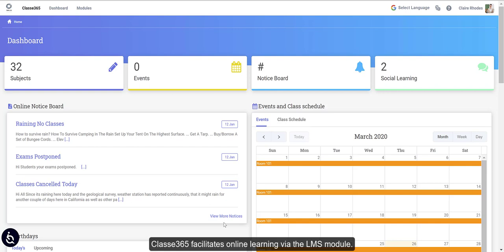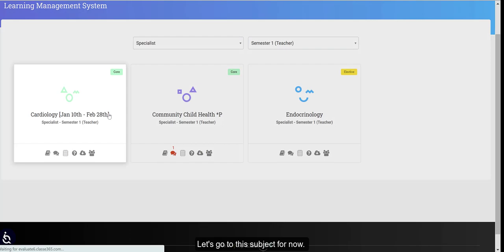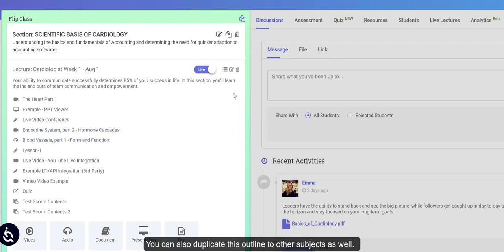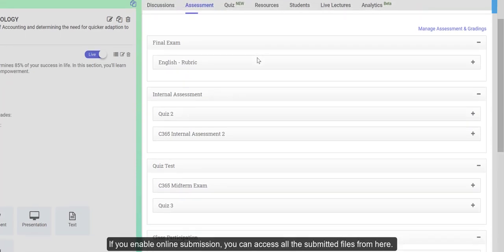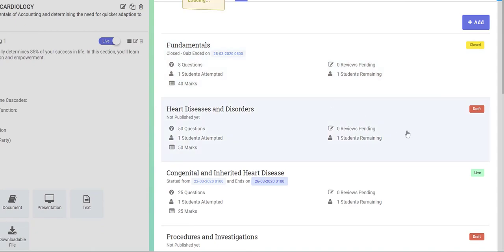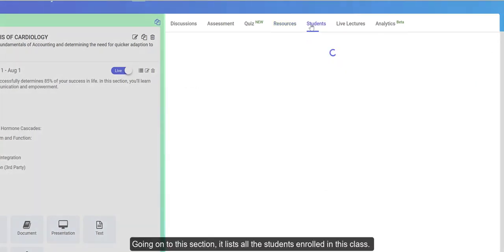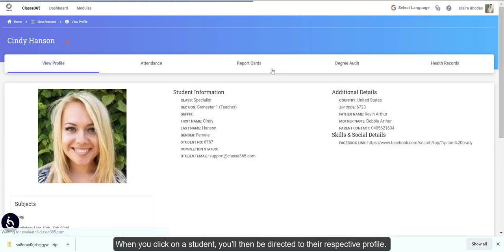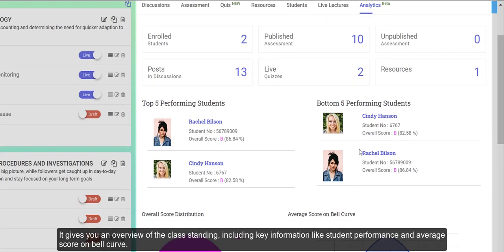Teacher's Video Guide: Classe365 Learning Management System (LMS)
Classe365 is a cloud based Student Information System & School Management Solution that enables education institutions leverage our cloud technology.